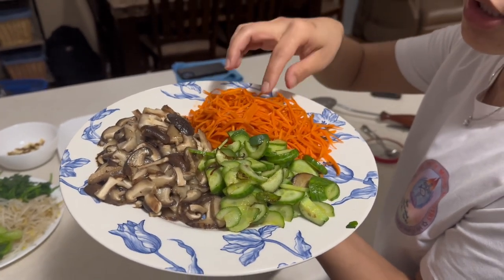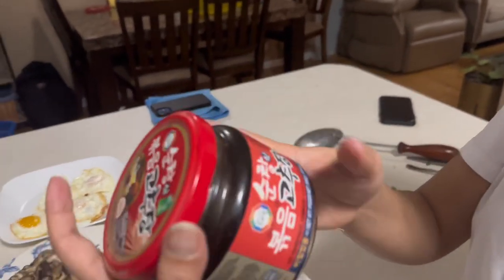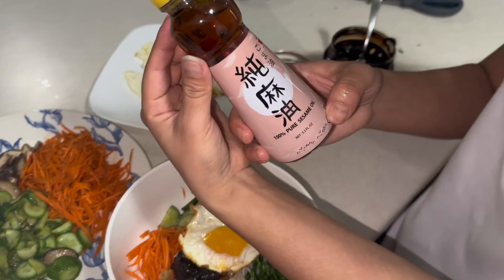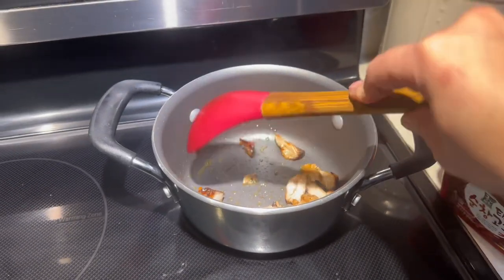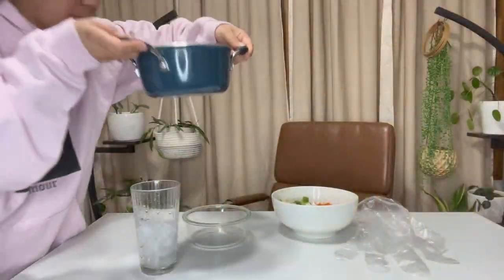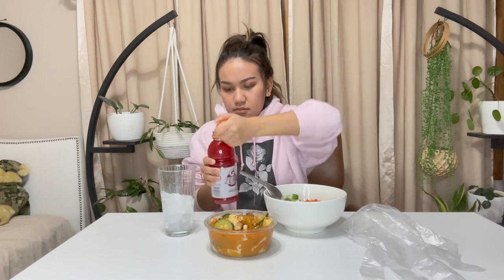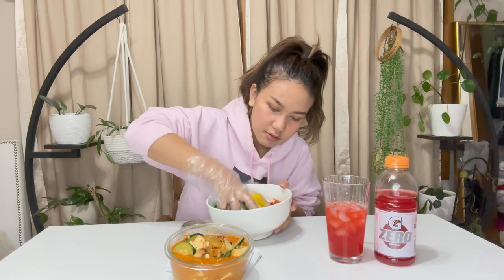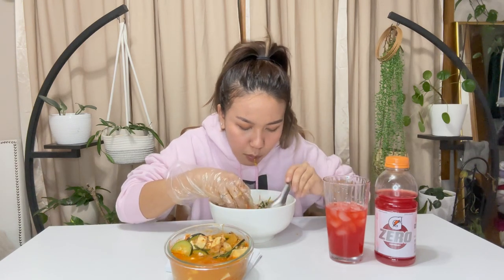Bibimbap|| Tofu Kimchi Soup|| Ka siam ngat 😋